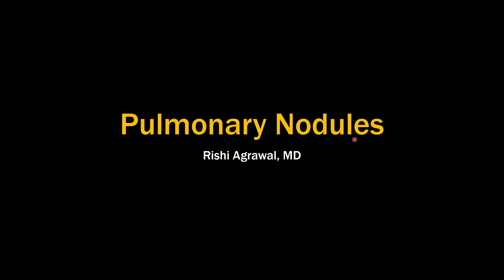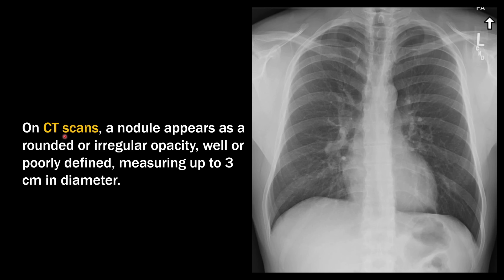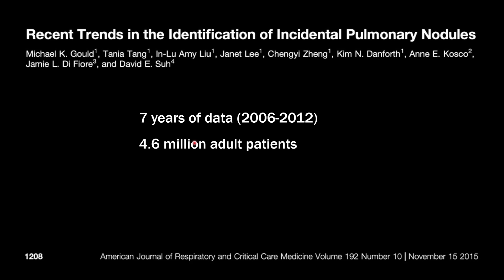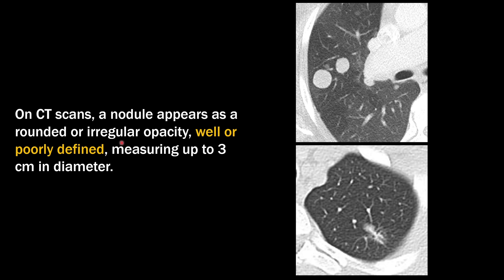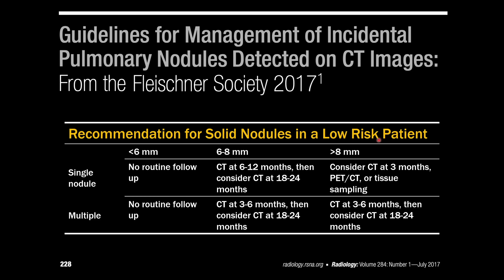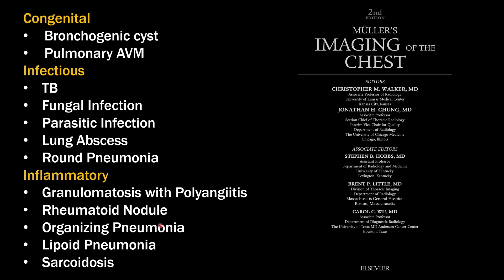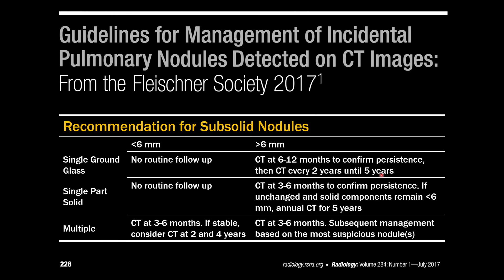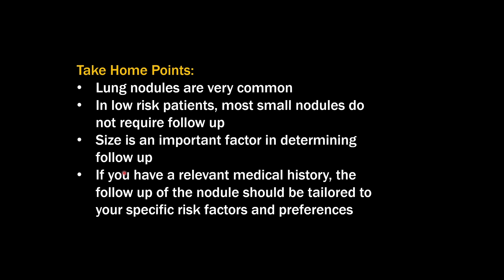Lung Nodules (basics for patients)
What is a lung nodule? And what does it mean if I have one?

Check out this video about the new updates to lung cancer screening criteria to see if you're eligible: youtu.be/VYMN2IWZ8vo

00:00 Introduction
00:55 Definition
01:41 CT Scan vs X-ray
04:45 Nodule shape
05:12 Nodule borders
05:44 Nodule size
06:21 Nodule density
07:29 Management guidelines
16:35 Summary